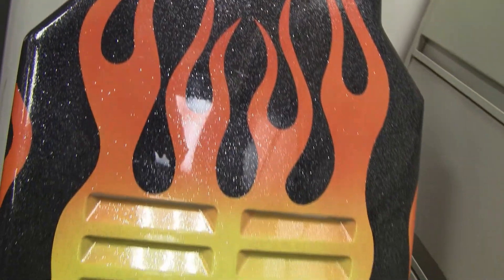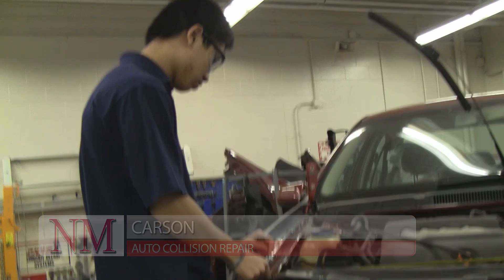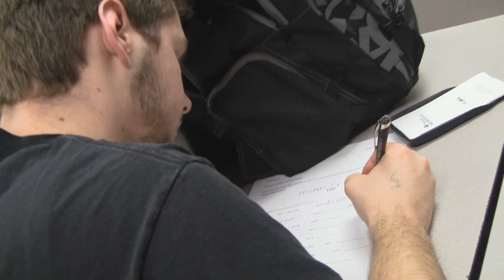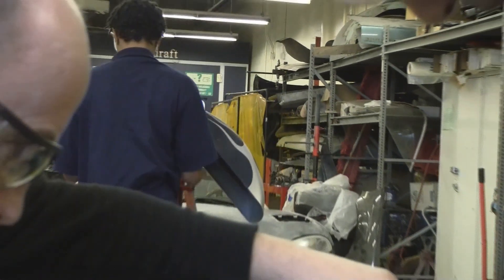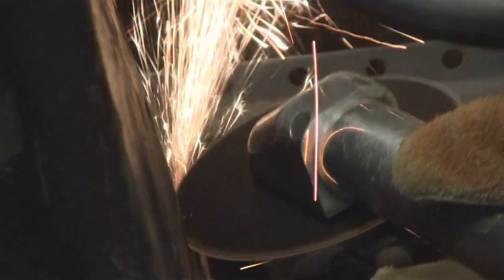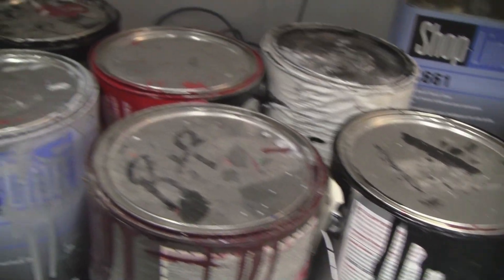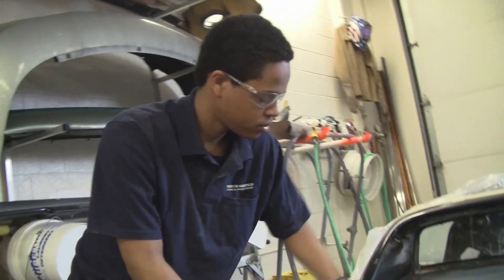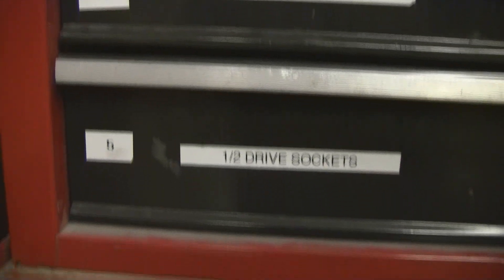NMTCC - Auto Collision Repair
This program is focused on high tech training necessary to diagnose and repair the finish coatings, cosmetic features, structure and complex components/systems in today's automobiles. Any student successfully completing this program, or a segment of specialized instruction can be ready for Automotive Service Excellence (ASE) certification.